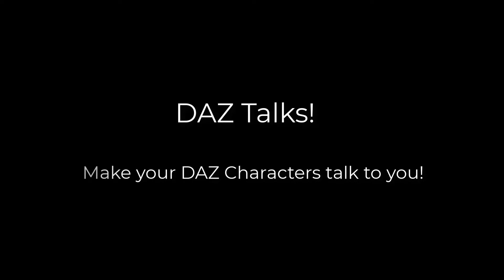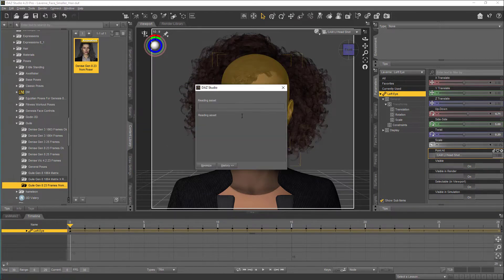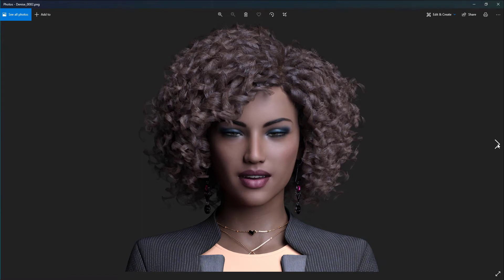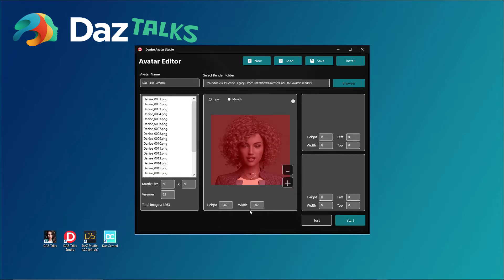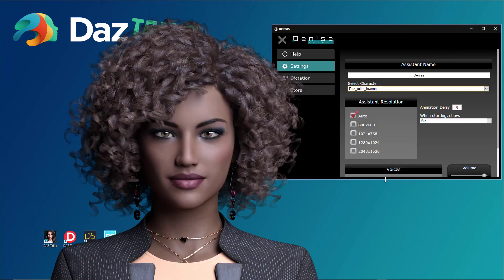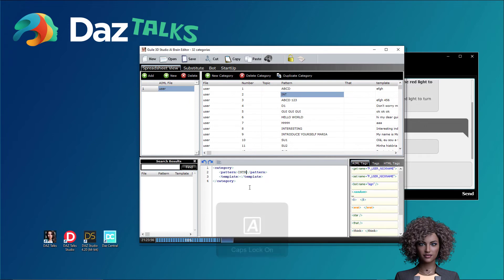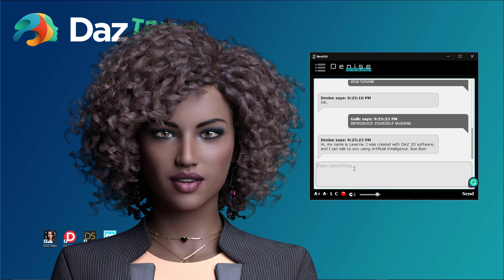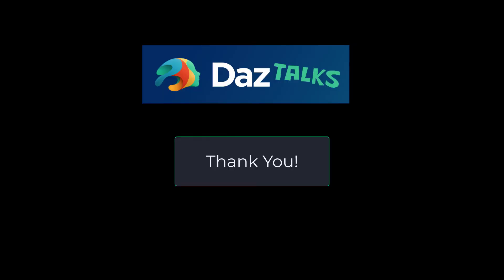DAZ3D Talks Presentation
This is a full-featured software we've created and allows users to create DAZ3D characters with mouth-talking animation and use them with the companion chatbot-like Windows application. We named this application "DAZ Talks". There is also a 140-page .pdf tutorial available for purchase, or as part of the DAZ Talks Bundle, and the software comes with a Speech Recognition Engine and a natural TTS voice. There is also a Content Editor so users can add custom questions and answers.